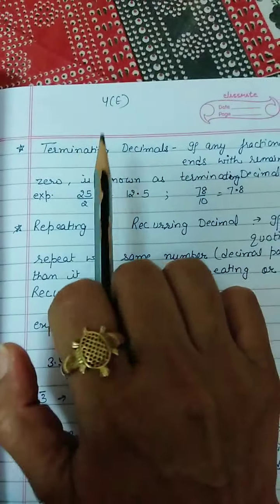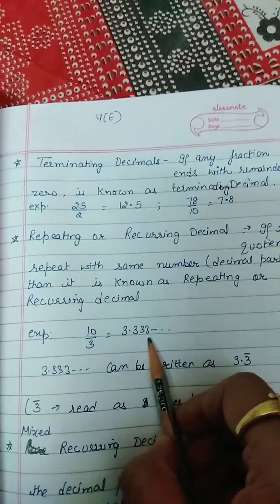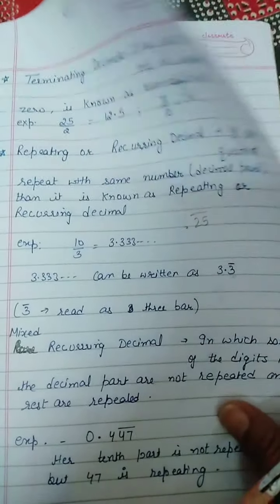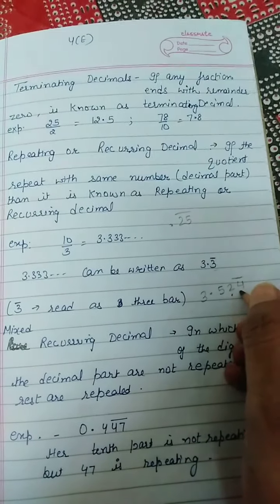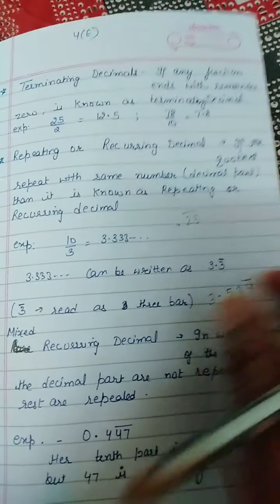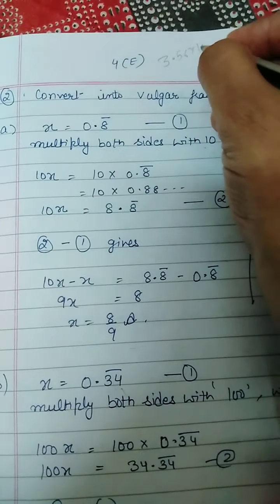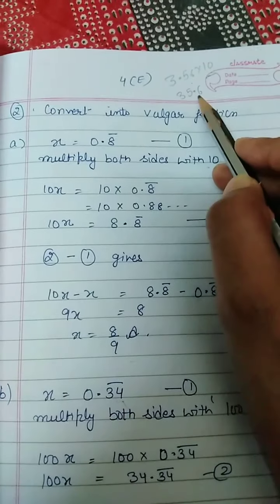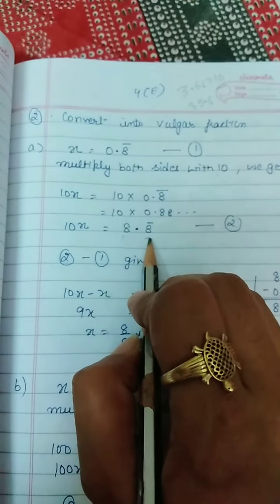June 21, 2020